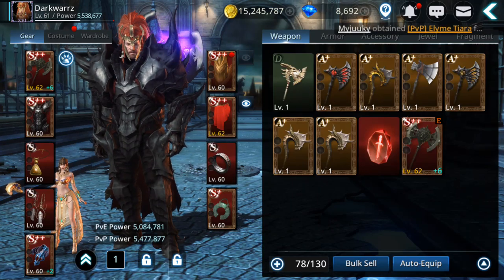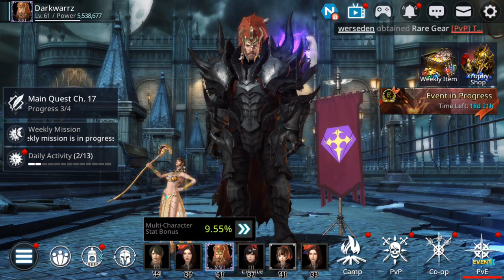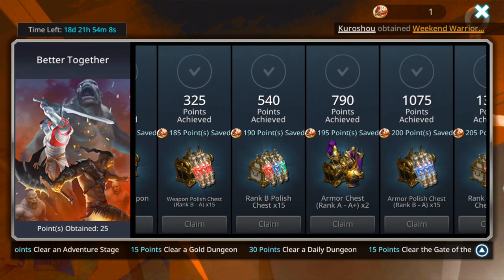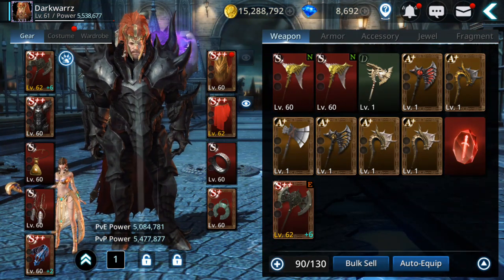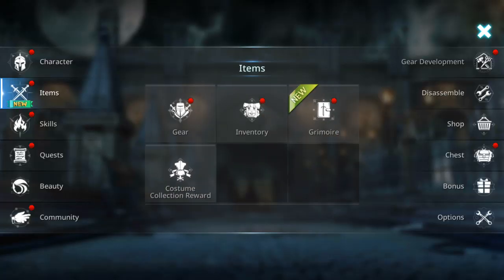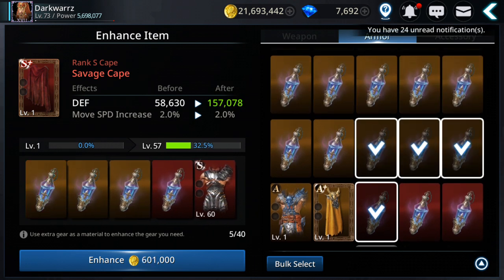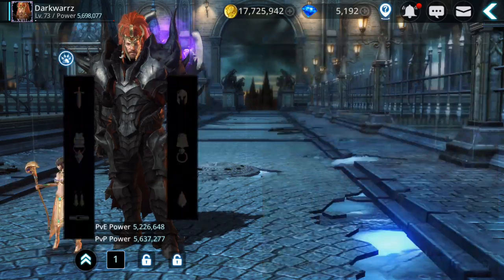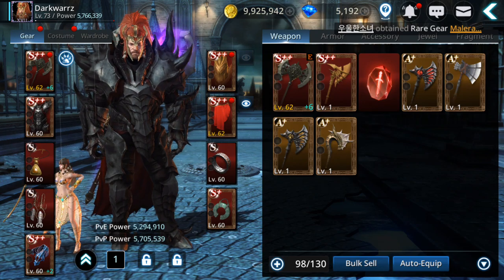Darkness Rises Tips for Beginners: How to Get S++ Gear Fast!